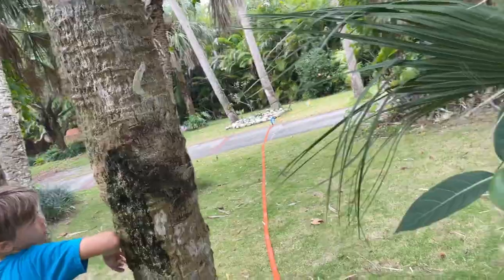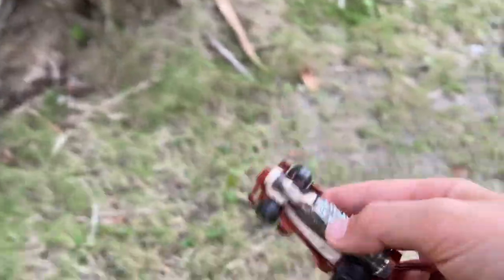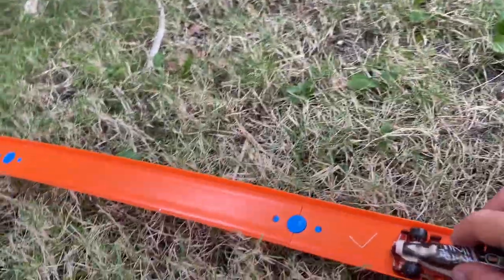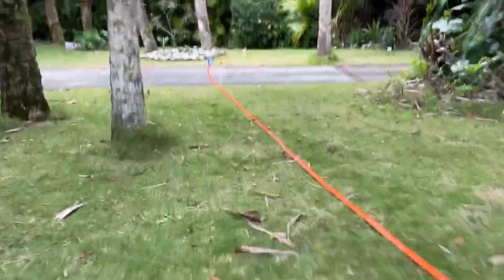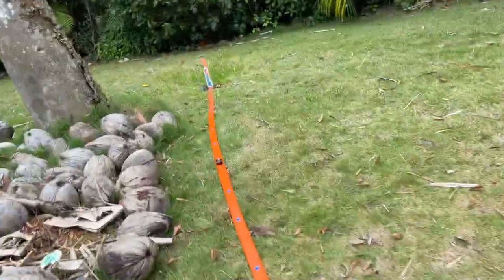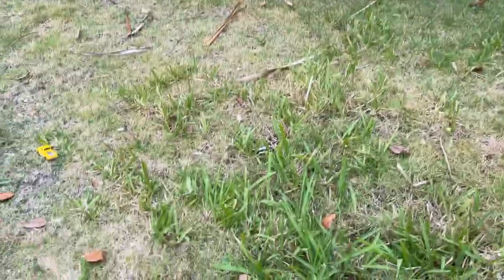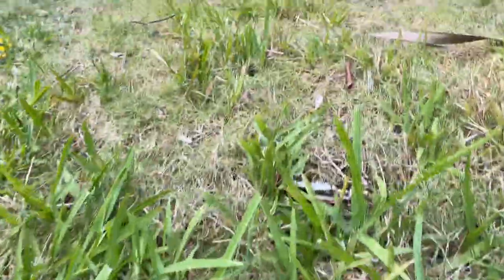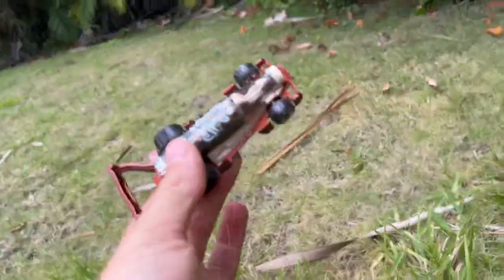Hot Wheels Jungle Track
Casuarina kids jungle track adventure with Hot Wheels!